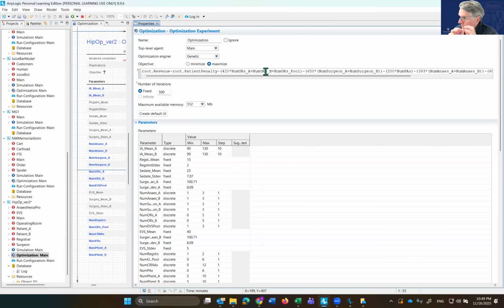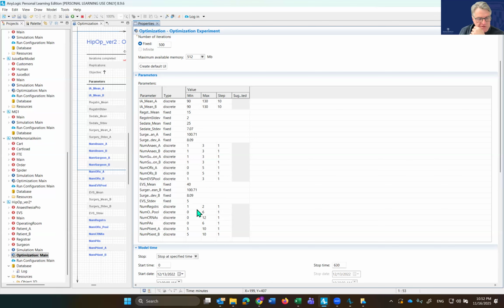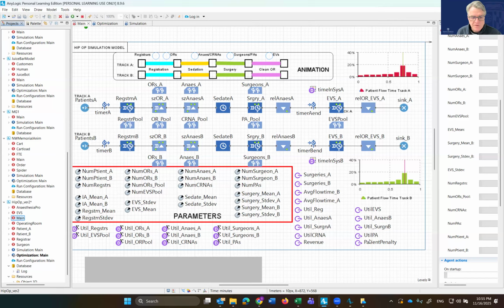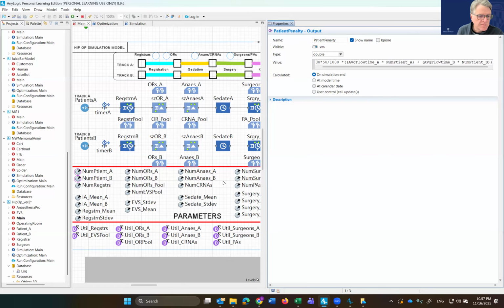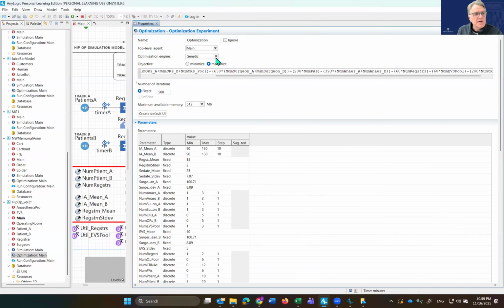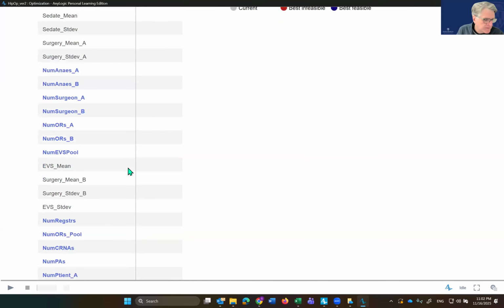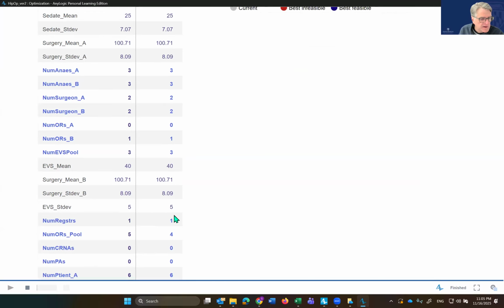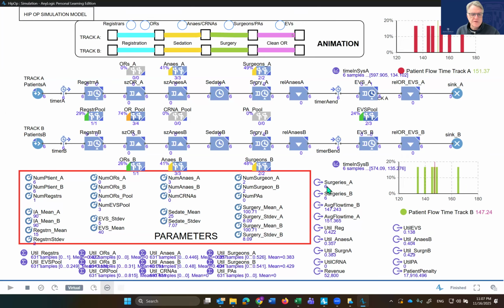Hip Op: Optimization & Digital Twin